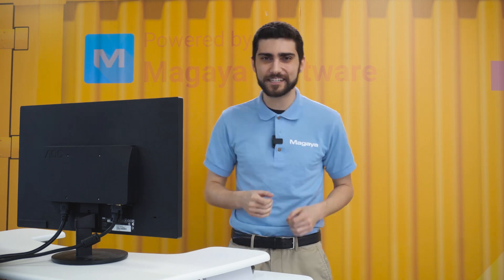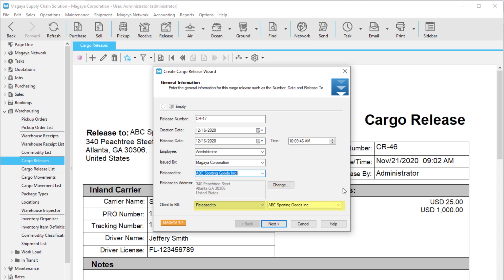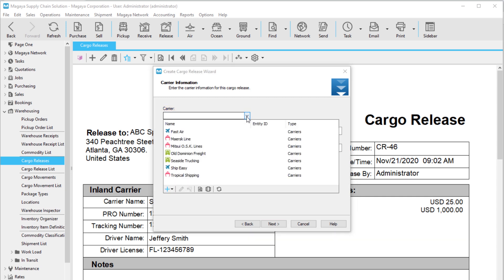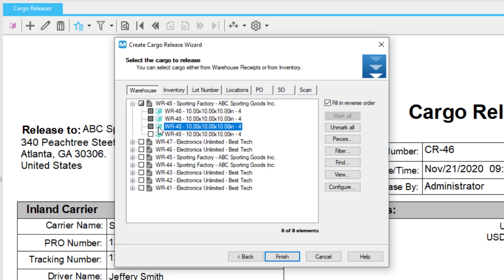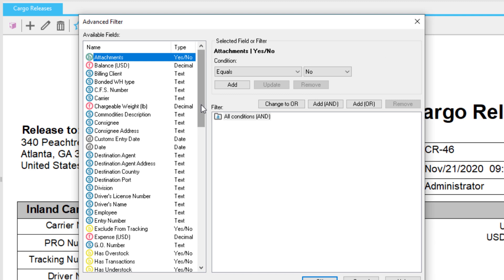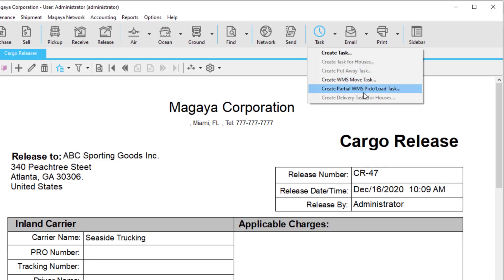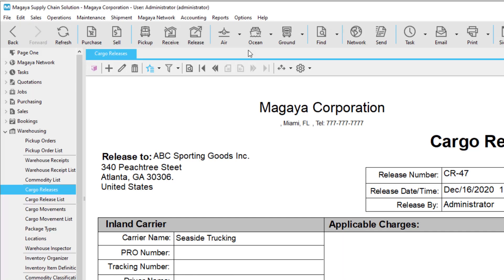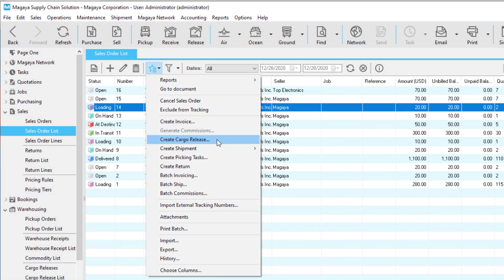Cargo Release: How to Create a Cargo Release in Magaya Software (Part 1 of 3)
This video shows you how to create a Cargo Release in your Magaya system to deliver cargo locally. See how to use the wizard to select commodities.

This is the first video in this series of three Cargo Release videos.